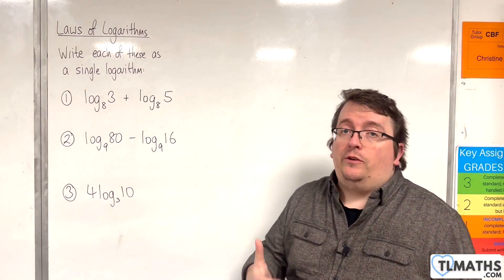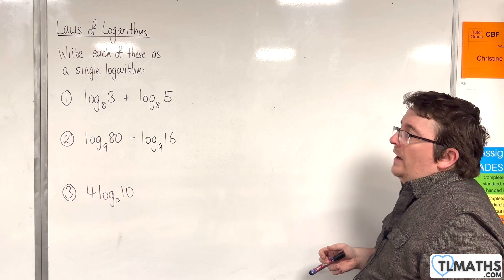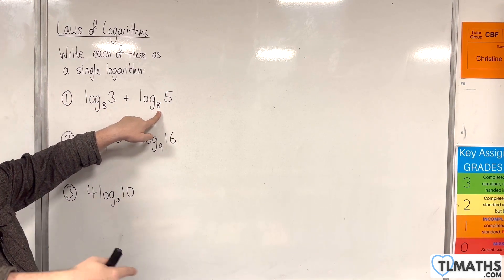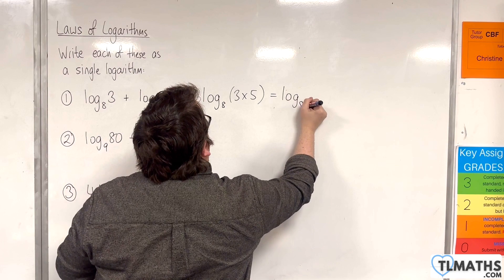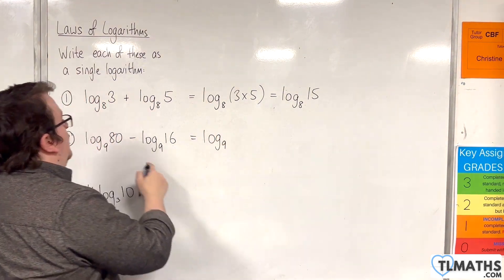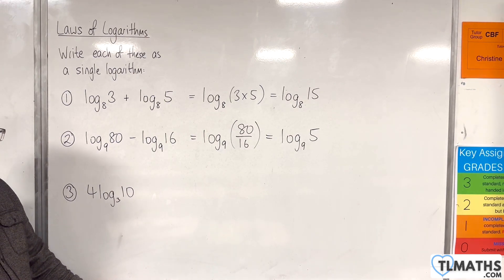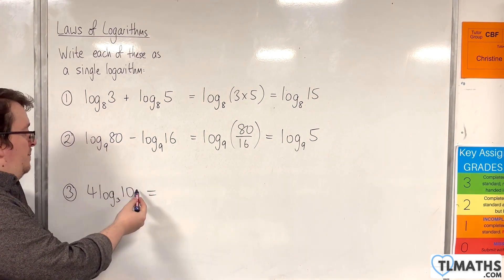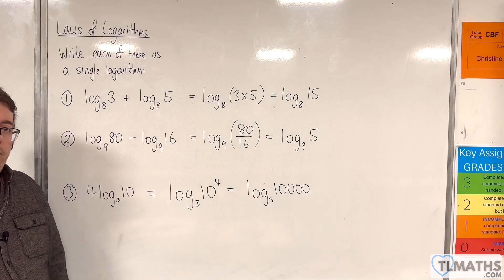A-Level Maths: F4-02 [Laws of Logarithms: Using the Laws]